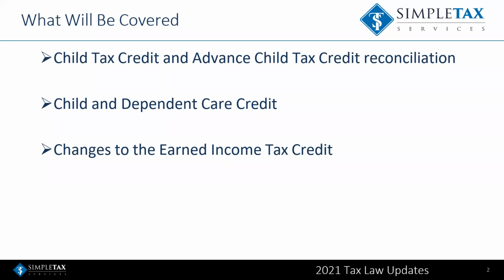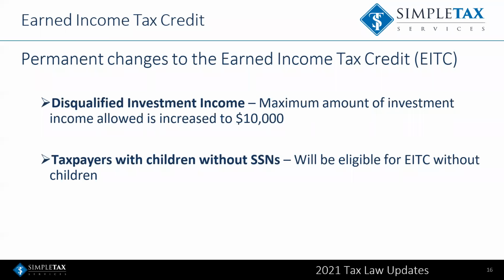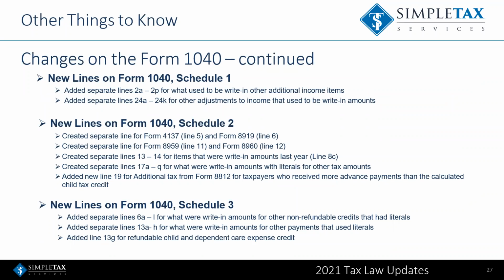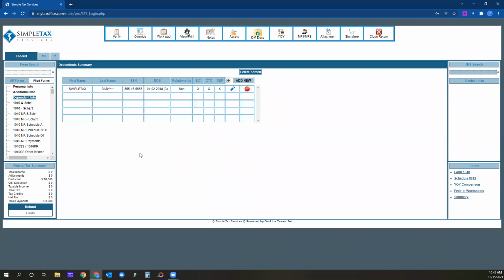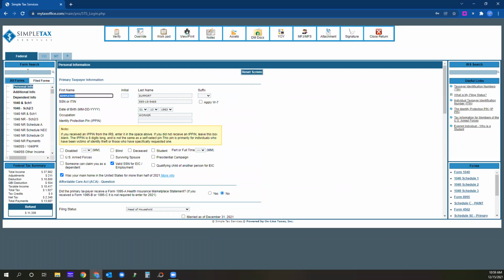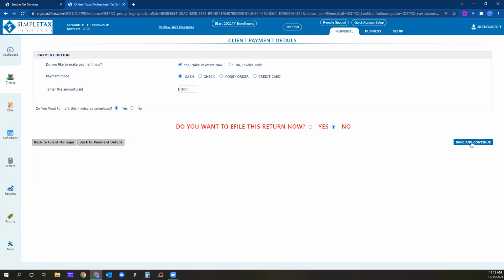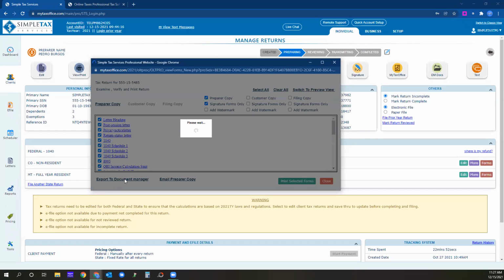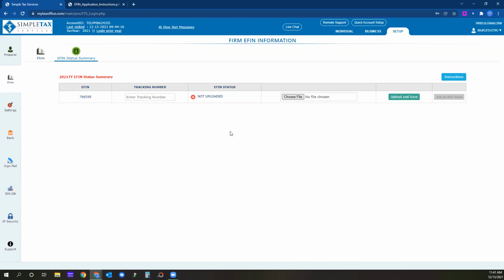Keep It Simple 2021 Webinar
Recording of the Keep it Simple webinar held on 12/15/2021